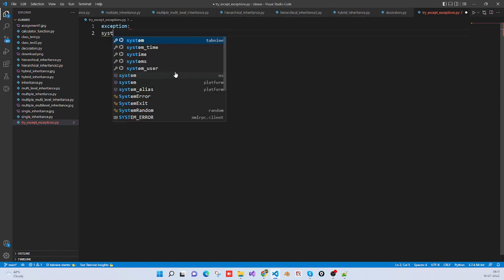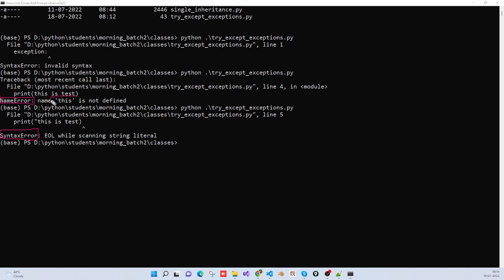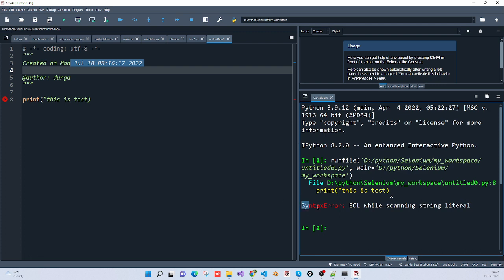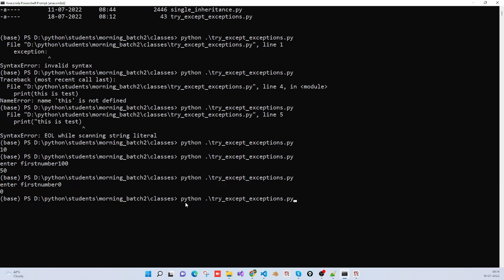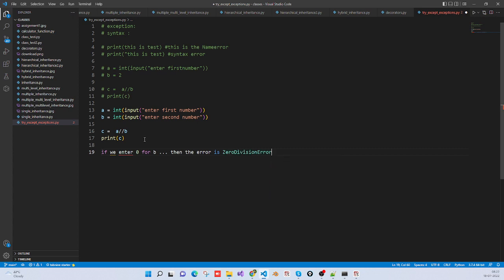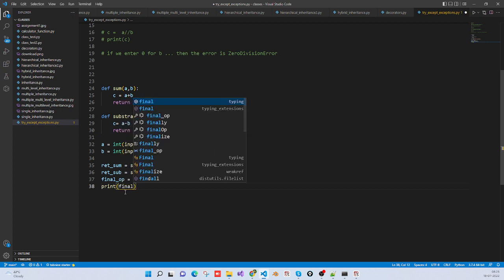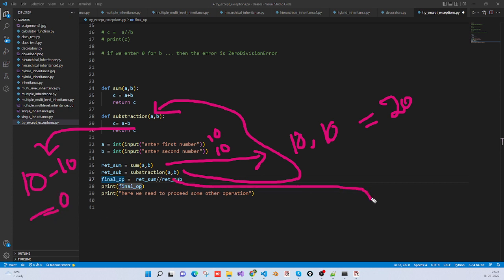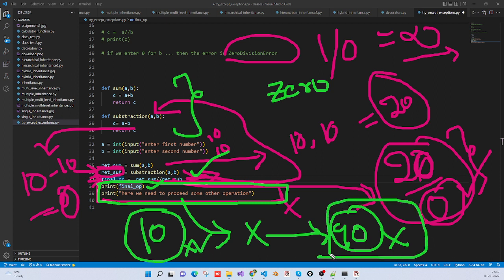try except 2022 07 18 08 10 22